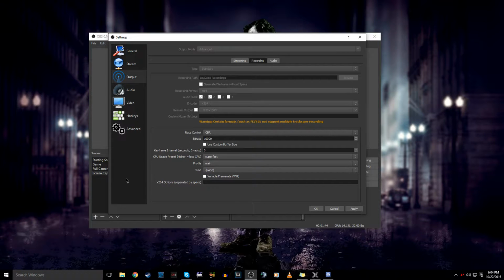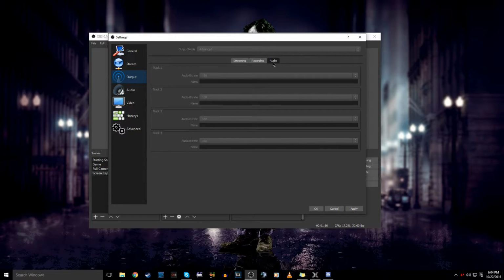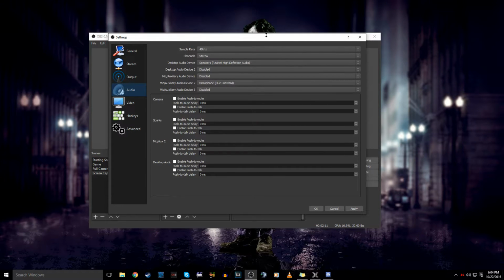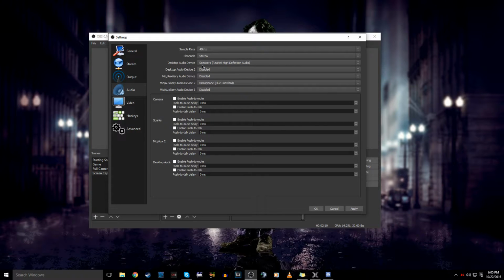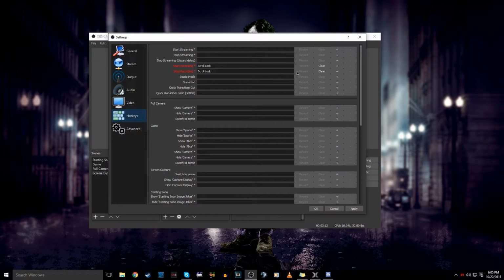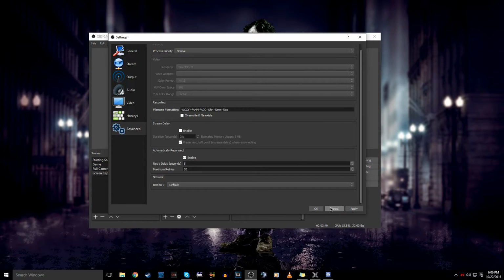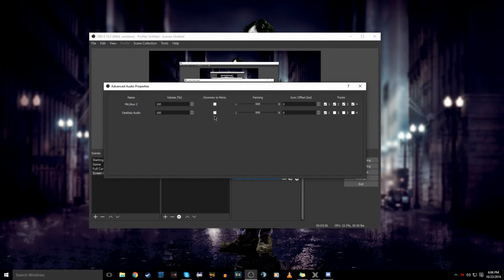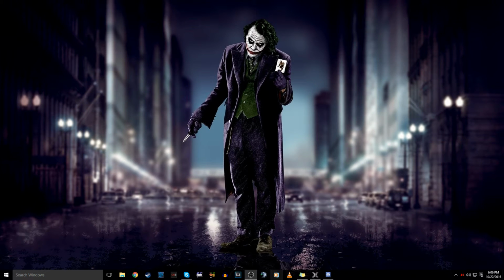How to record separate audio tracks (OBS)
I also explain what certain things do in the video so enjoy c: